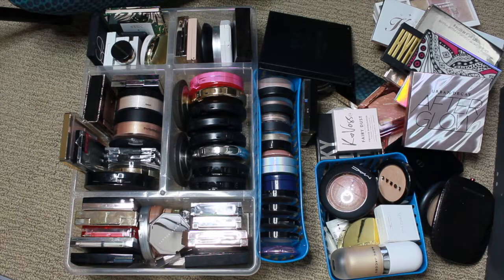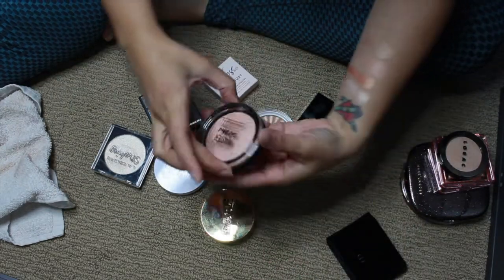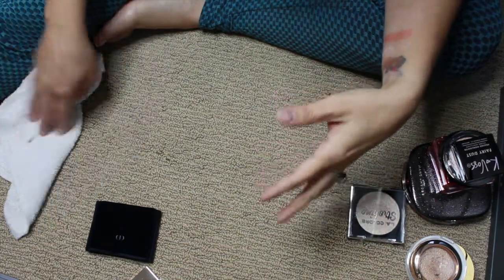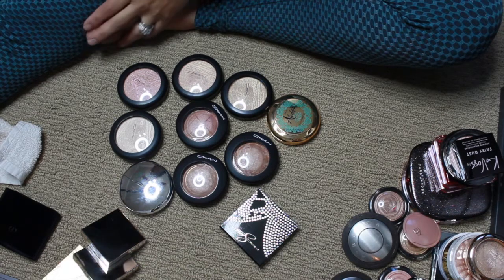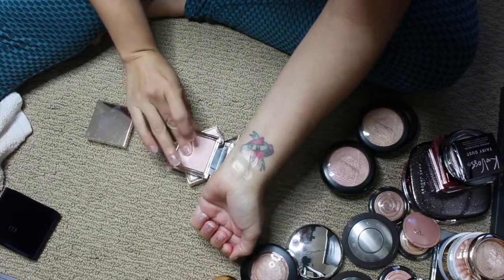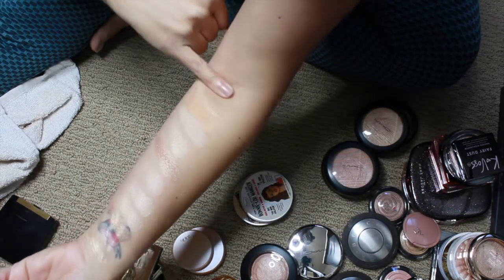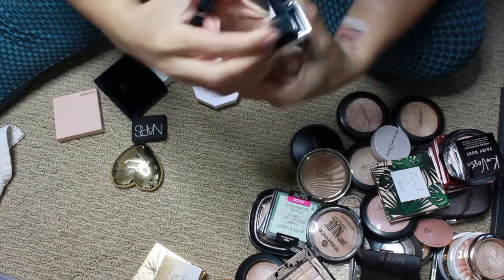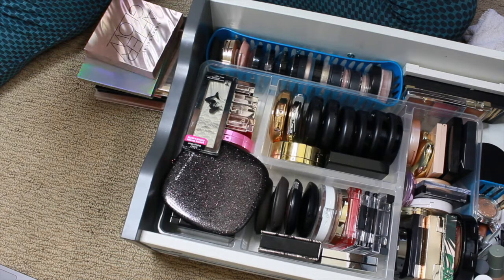Highlighter Collection 2020 part 1 | 65 High End and Affordable Pressed Powder Highlights Swatched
Hi guys,
In this video i'm sharing with you part 1 of my highlighter collection.